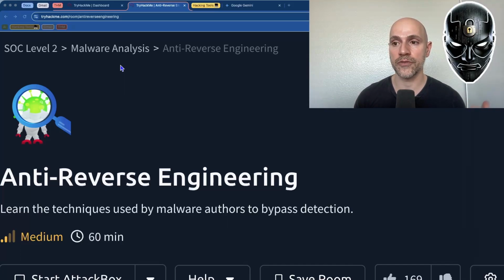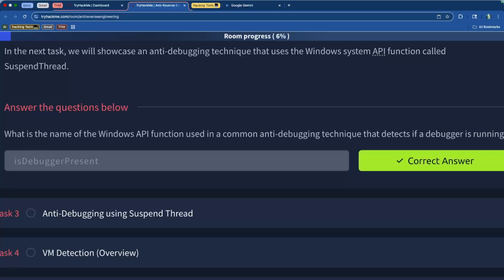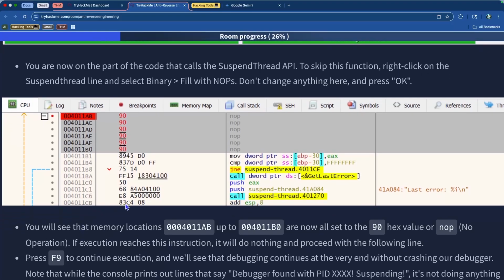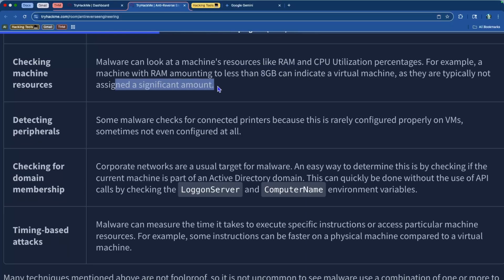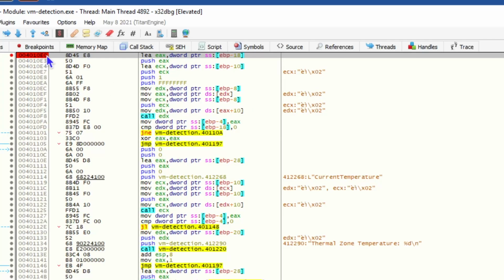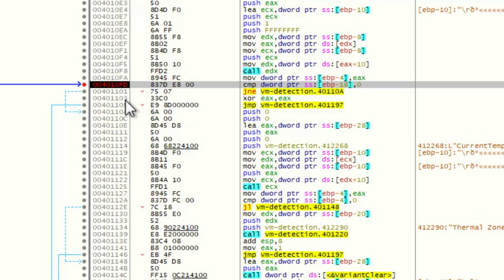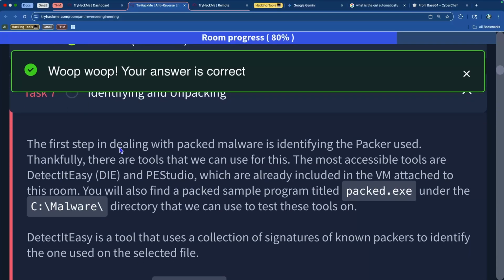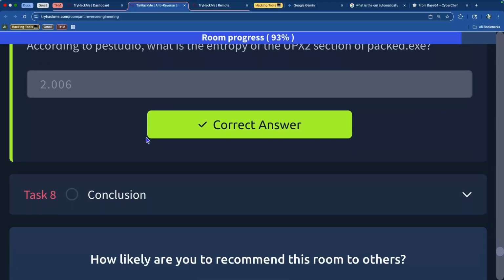SOC Lvl. 2 | EP.47 | Anti-Reverse Engineering | Malware Analysis | TryHackMe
- Exclusive Downloads
- Bug Bounties
- Python Automations for CySec, PenTesting, SysAdmin
- Exclusive Content

Malware Analysis - Anti-Reverse Engineering Time Stamps:
00:00 Overview (Start Here)
02:27 Hackaholics Anonymous
03:11 Introduction
08:40 Anti-Debugging (Overview)
11:58 Anti-Debugging using Suspend Thread
29:29 VM Detection (Overview)
38:18 VM Detection by Checking the Temperature
01:03:20 Packers (Overview)
01:07:51 Identifying and Unpacking
01:19:03 Conclusion & Review
01:24:52 Hackaholics Anonymous